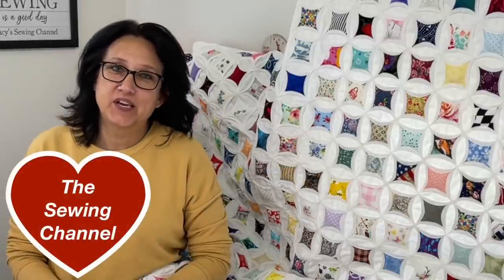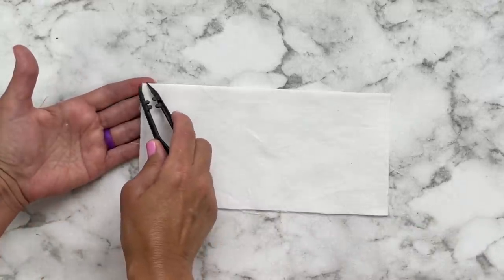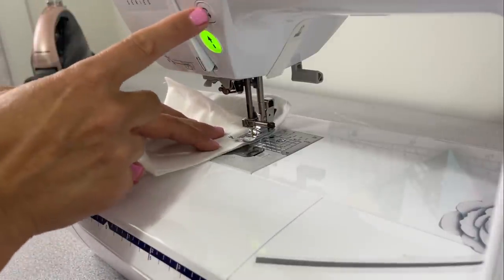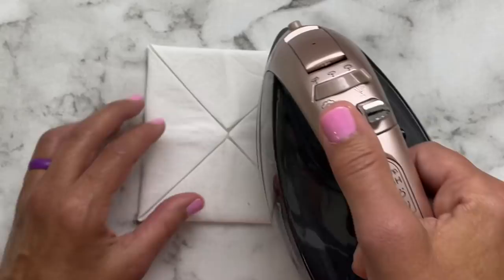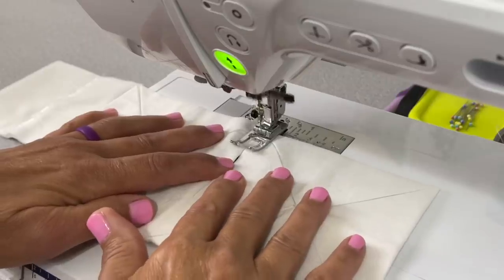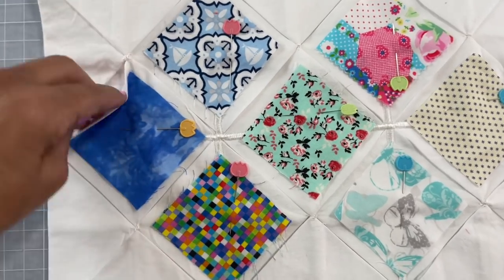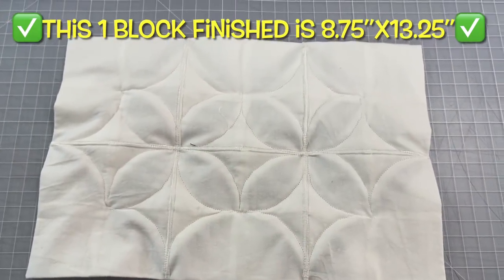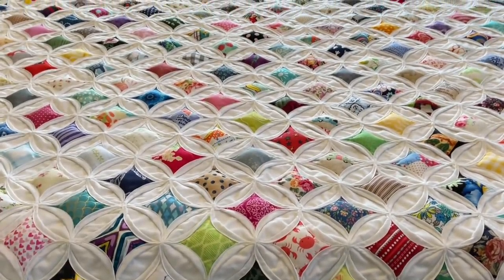💜 Cathedral Window Quilt 💜 The Sewing Channel 💜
Learn my version of the cathedral window quilt 💟I will take you step by step and give you my tips on how to make The Cathedral Window Quilt. This is a full sewing tutorial for The Cathedral Window Quilt.